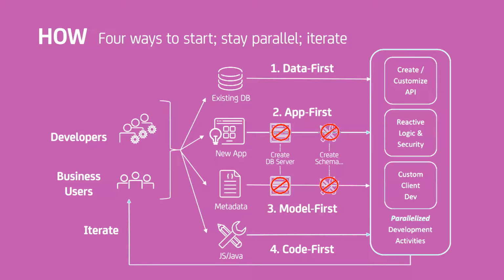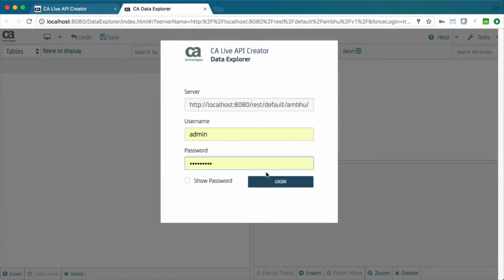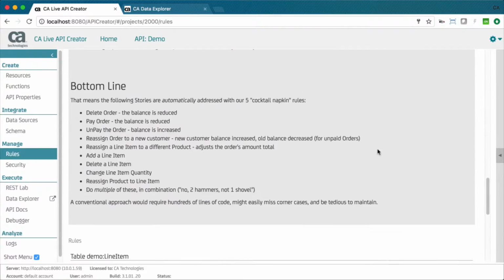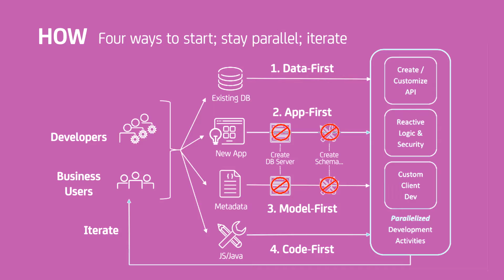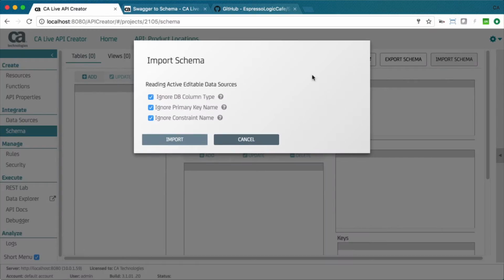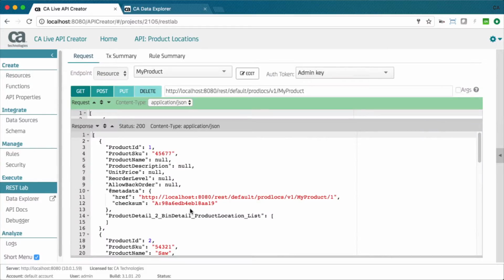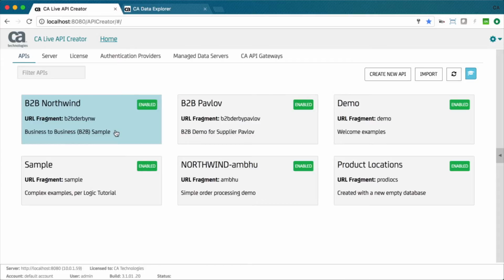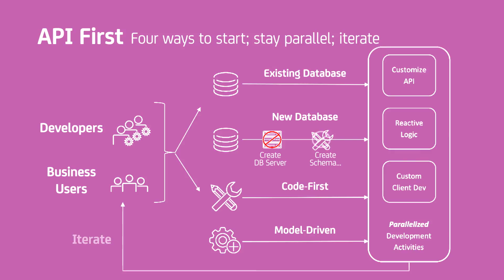CA Live API Creator Demo: Creating API-Enabled Backends Faster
In this demo, you’ll see how creating API-enabled backend connections doesn’t have to be tedious. With CA Live API Creator, you can start with data, an app, a model or even code to quickly meet your API requirements.